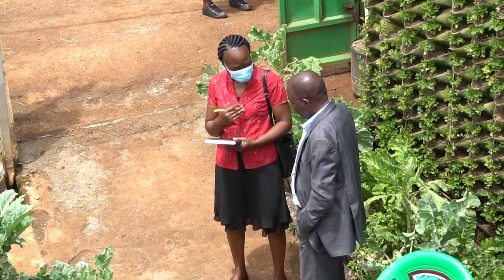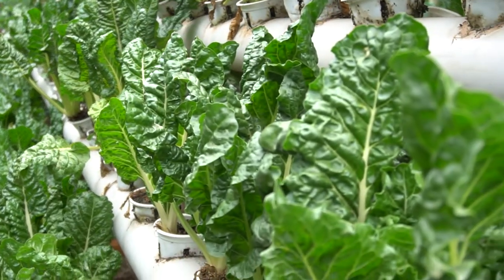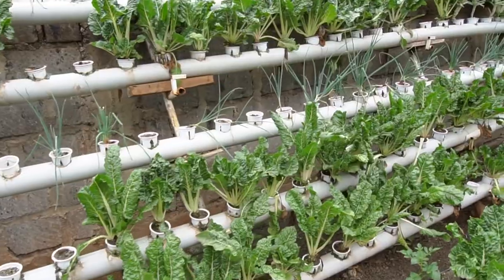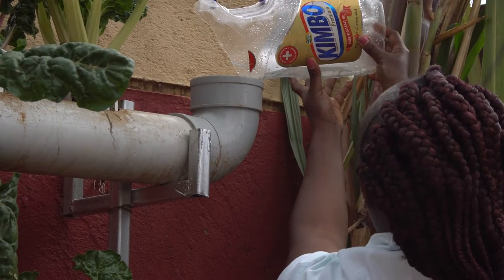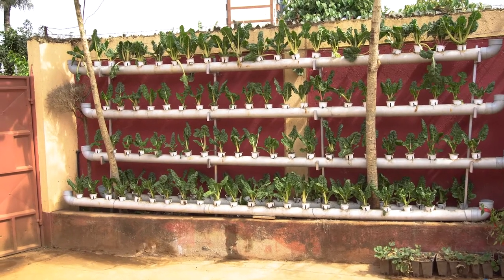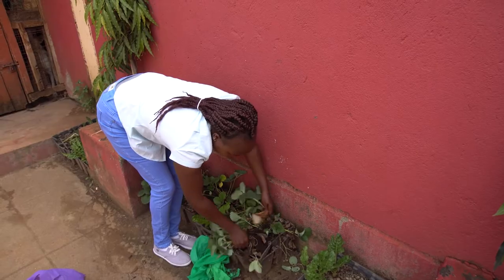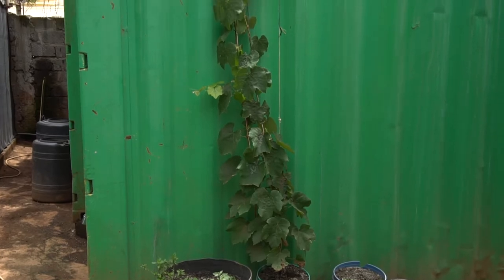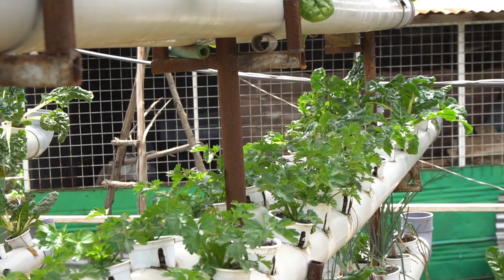Hydroponics Africa - Growing More Food with Less Water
Water shortages are a serious problem for the world's smallholder farmers. In Africa eight out of ten farmers grow crops on less than two hectares of land and have problems irrigating them - especially in scarce regions. However, hydroponics offers farmers and households a good solution for this challenge.

In this new video WE4F innovator, Hydroponics Africa (based in Kenya), describes the process and how they have adapted the process to African conditions.